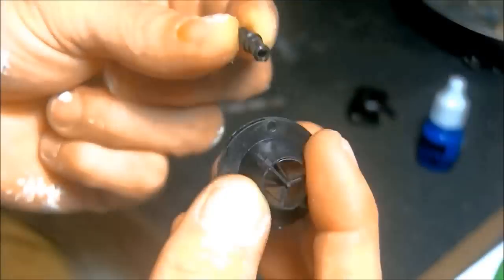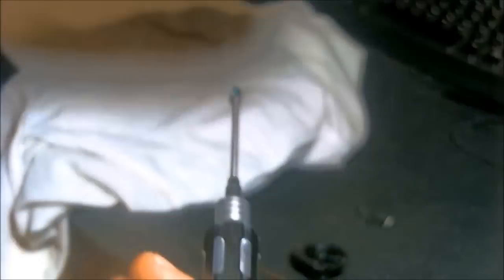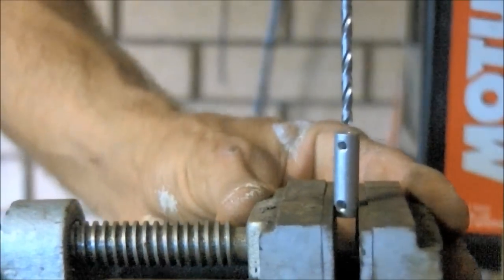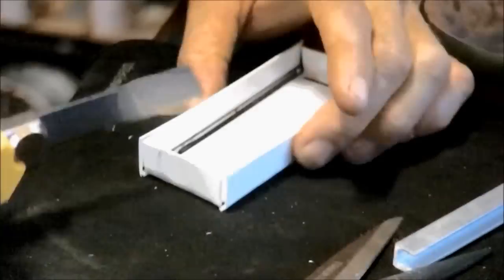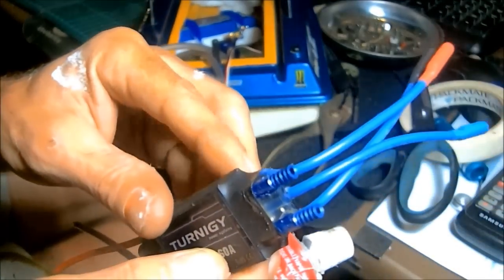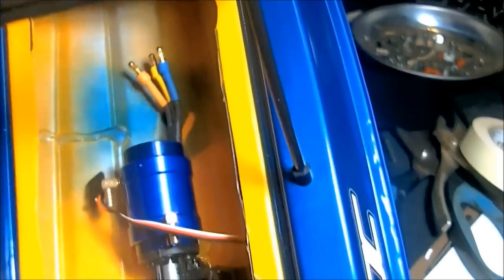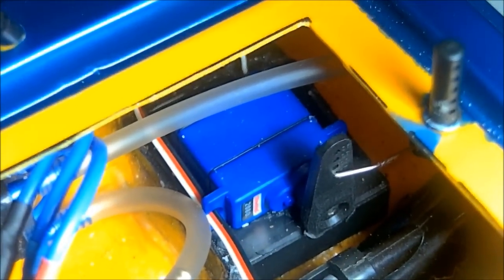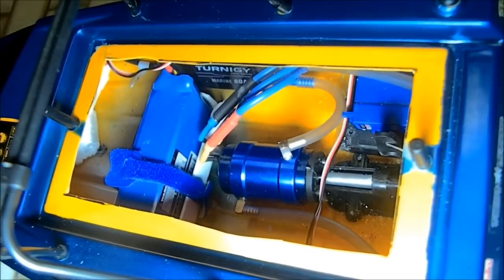NQD JET BOAT BUILD VIDEO 2 INSTALL BRUSHLESS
i still need to tidy up  a few things but its basically done .
needs receiver installed in water proofed  box or booloon ect servo wire routed correctly away from jet shaft ect ,motor shaft not long,as to fit motor spacer

esc specs
Burst Current: 380A
Resistance: .0007ohm
Battery: 2-3S Lipoly
BEC: 6v/ 1.5A
Motor Type: Sensorless Brushless
Size: 31.5 x 27.5 x 16mm
Weight: 32g